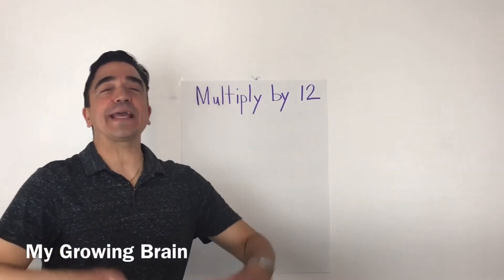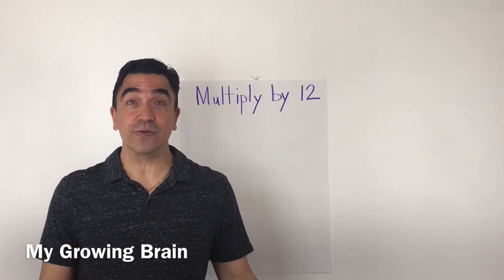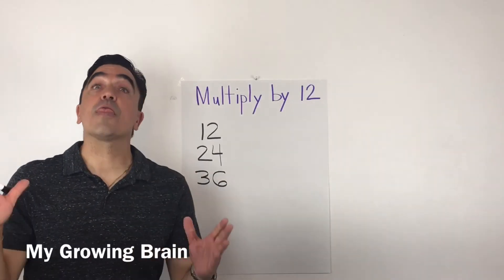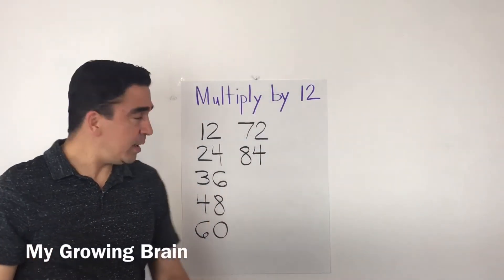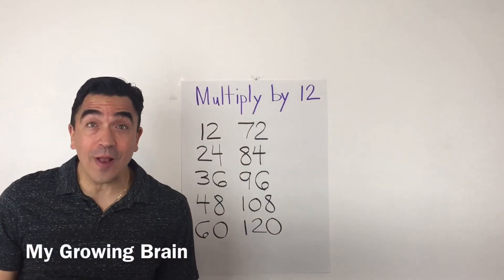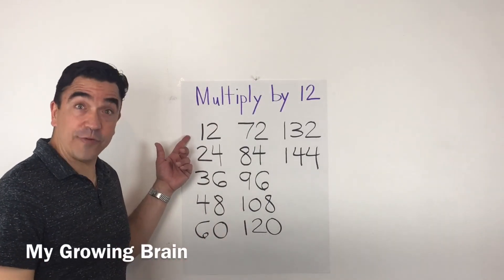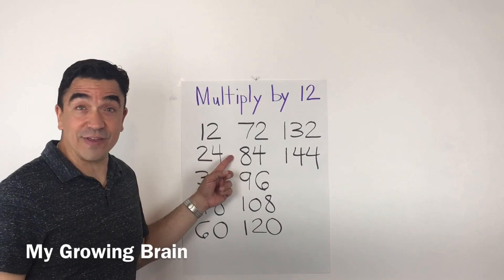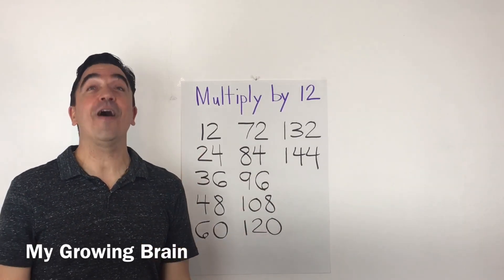Multiply by 12 / My Growing Brain